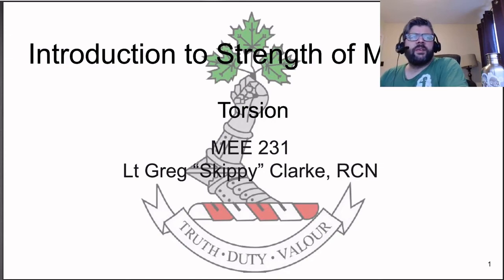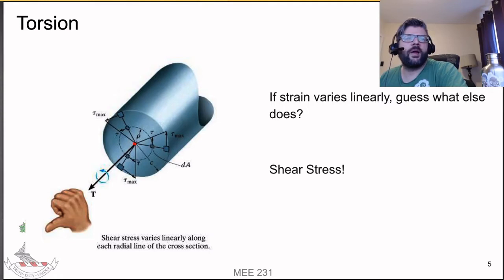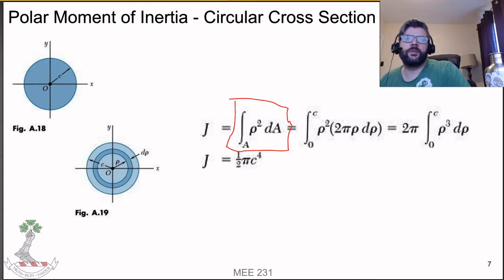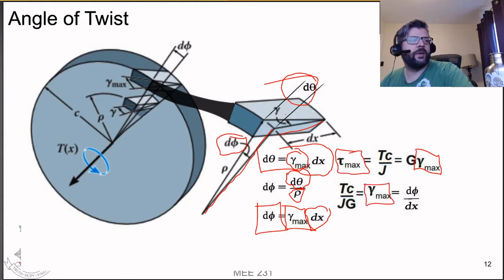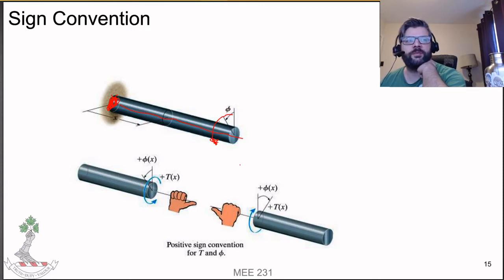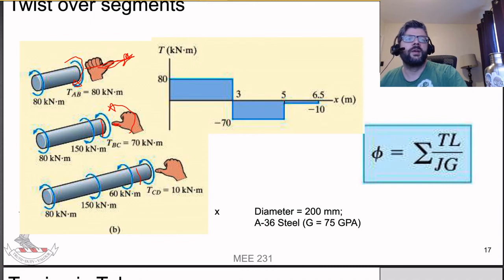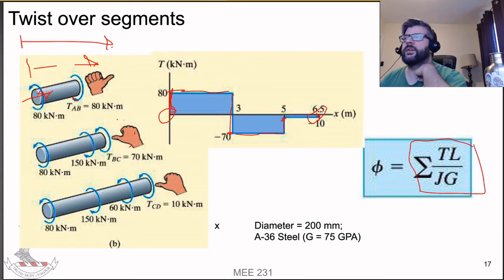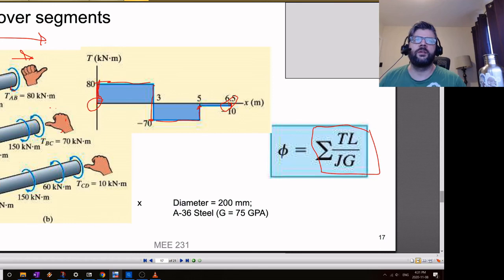Intro to Torsion